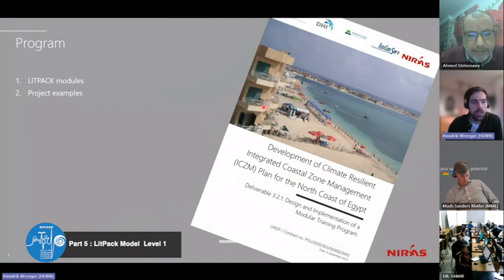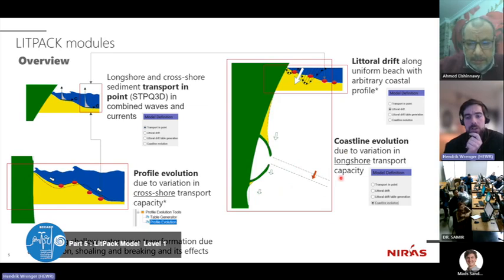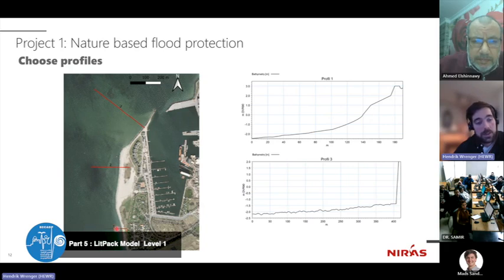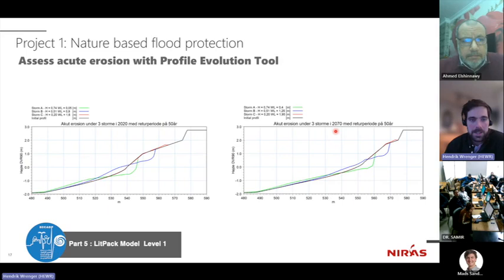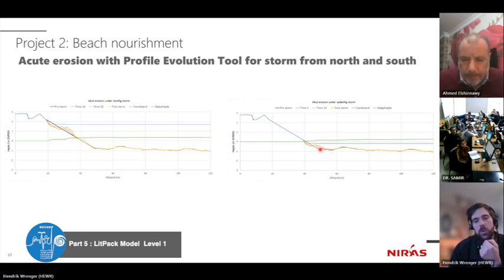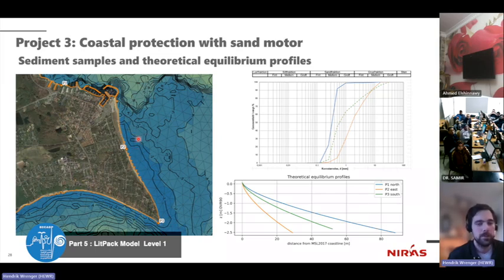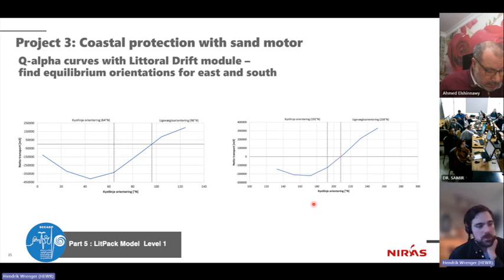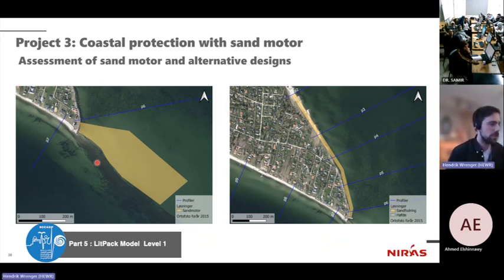Part 5 LitPack Model Level 1